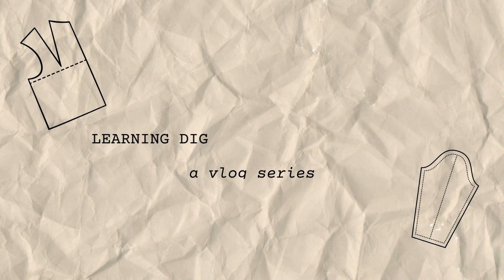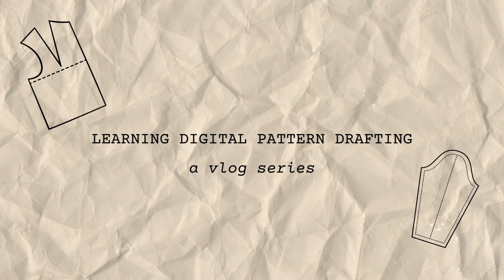Learning Digital Pattern Making on Adobe (12 weeks of Confident Pattern Making + Grading)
PATTERNS ARE RIGHT AROUND THE CORNER!! I have been DREAMING about taking the Confident Pattern Making Course With Victoria for over a year and I am so excited to be starting this 12 week course this month! This course is designed to teach you everything you need to know from the ground up of using Adobe Illustrator to draft patterns & grade them. all with the end goal of taking your original pattern to market!

This is a new series on my channel that will document behind the scenes of what I am learning and creating over this 12 week course!

Paths to Pro Masterclass I Attended that Inspired Me To Sign Up for CPM: